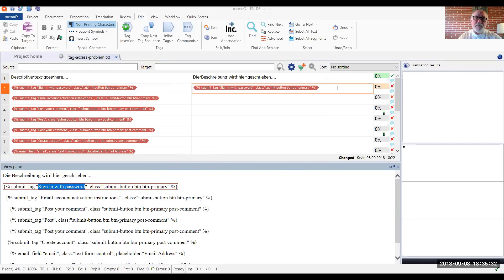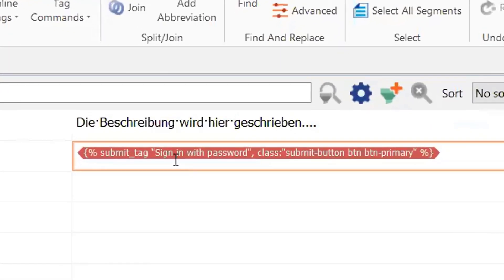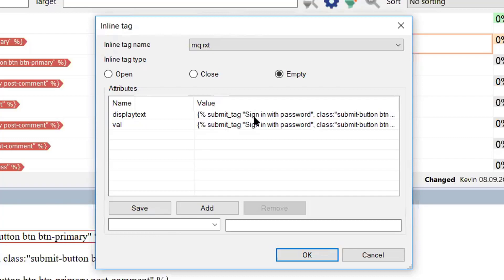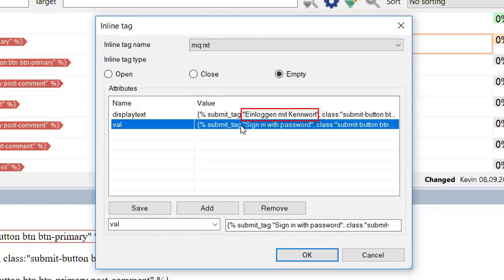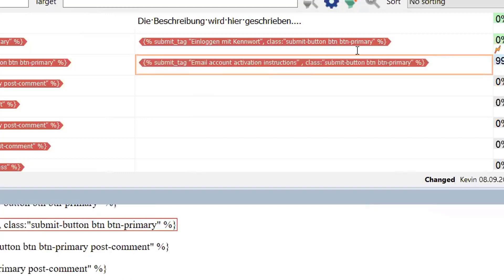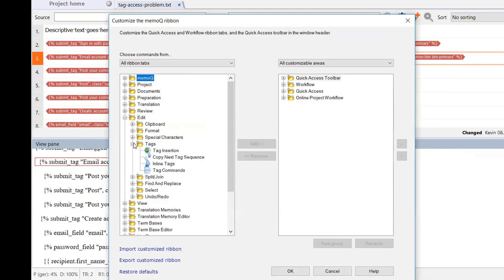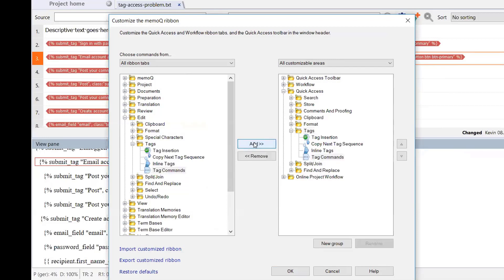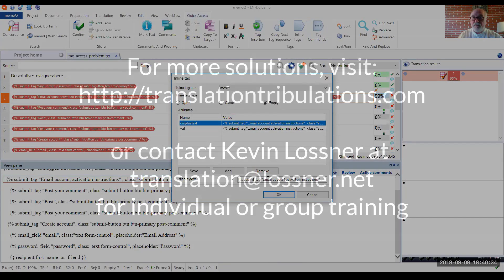Editing Inline Tags in memoQ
A demonstration of how to access translatable content embedded in a tag in memoQ.

Table of Contents:

00:00 - Introduction
00:10 - Introduction
01:02 - Accessing tag content to edit
01:32 - The inline tag editing dialog
03:09 - Customizing the Quick Access ribbon